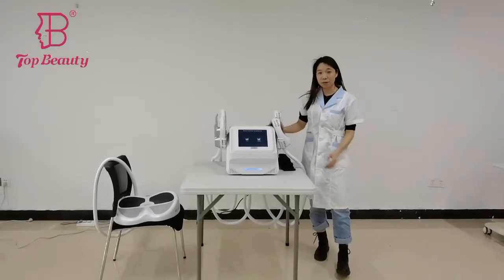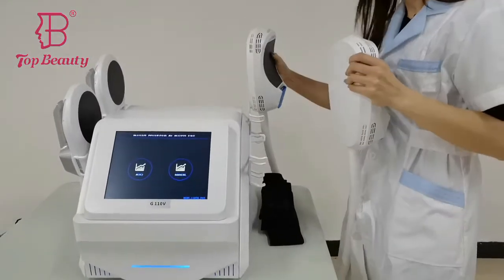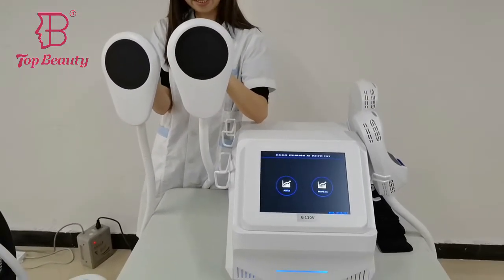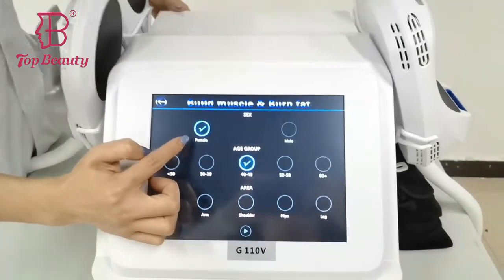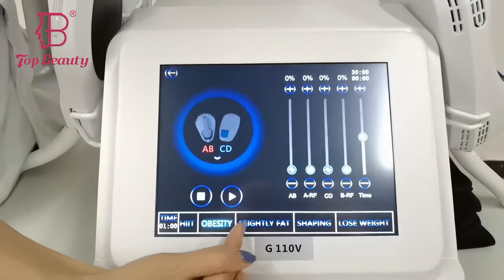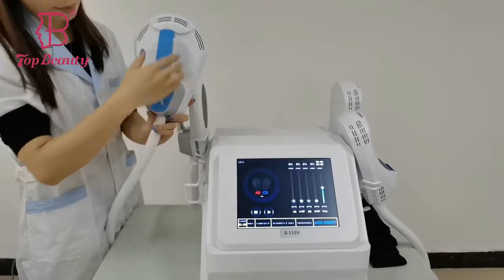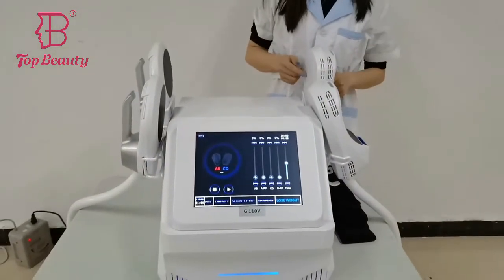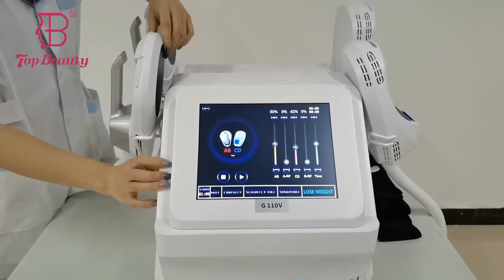Emsculpt: Can this machine really give you instant abs?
T&B Beauty Equipment Co,.Ltd